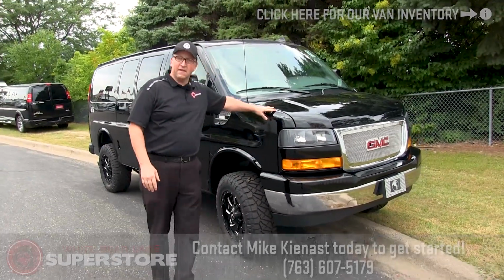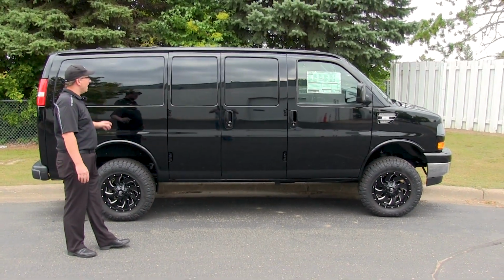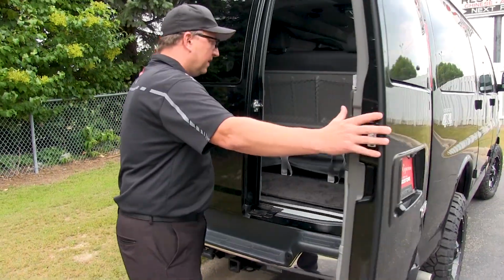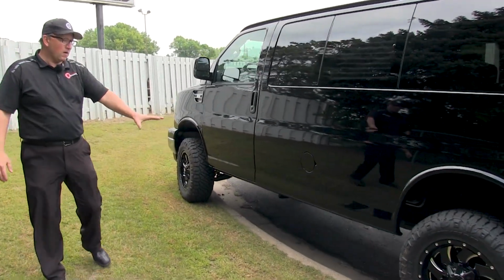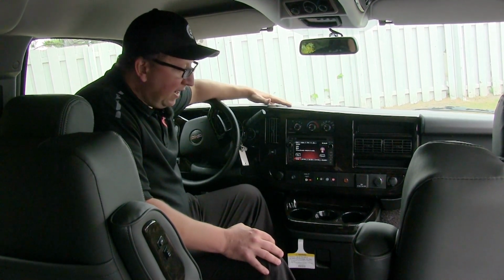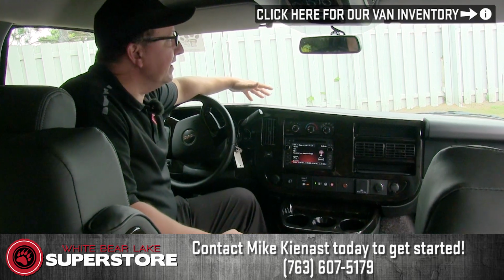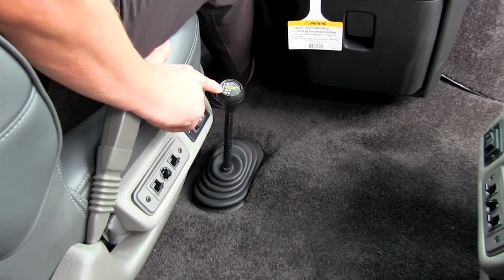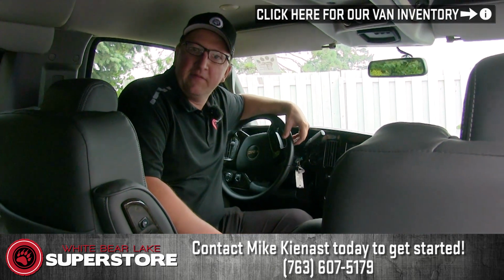New 2018 7 Pass Quigley 4x4 Lifted Explorer Conversion Van Low Top | White Bear Lake Superstore | MN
White Bear Lake Superstore Buick GMC

New 2018 Lifted GMC Savana Explorer Conversion Van - On Rims!

Fit the whole family in this 7 passenger Quigley 4x4 Conversion van! This van is extended, so great to haul your gear for a hunting trip, or family vacation!  The exterior look is mild on this one.  Build a custom look to your van, or fly under the radar!  upgrades available on all vehicles in inventory.

Build your van with Mike at the White Bear Lake Superstore, and start off roading in pure luxury and comfort! Just let us know what you want. It's that easy.

Call or stop by and ask Mike Keinst for more info!

We have the largest selection of Quigley 4x4 Explorer Vans in the US!  Find the most popular models with the equipment you want.  Customizations available!

We help custom build a van to your specifications, then e ship it to your door!  Ask use about Conversion Van Shipping, and the customization process!

Conversion Van Financing as well!

White Bear Lake Superstore is your Custom GMC Explorer Conversion Van Headquarters!

GMC 4x4 Conversion Van Compared to Chevrolet, Ford, Chrysler, Dodge, Sprinter, Nissan, RV.

New 2018 GMC Explorer Quigley 4x4 Conversion Van Specs

New Custom Lifted 4x4 Conversion Van For Sale in St Paul
New 4x4 Conversion Van For Sale in White Bear Lake
New 4x4 Conversion Van For Sale in Roseville
New 4x4 Conversion Van For Sale in MPLS

Serving:
St. Paul, MN
Maplewood, MN
Roseville, MN
Minneapolis, MN
Lino Lakes, MN
Shakopee, MN
Faribault, MN
Cannon Falls, MN
Redwing, MN
Duluth, MN
Hastings, MN
Hudson, WI
Lake Elmo, MN
Stillwater, MN
Prescott, WI
Eau Claire, WI
Woodbury, MN
Rochester, MN
Mankato, MN
Burnsville, MN
Lakeville, MN
Hudson, WI
Minnesota
California
New York
Texas
United States
Montana
Colorado
Arizona
Washington
Idaho
Ohio
Maine
New Mexico
Nevada
Florida
Tennessee
Kentucky
Lousiana
Midwest
East Coast
West Coast
U.S.